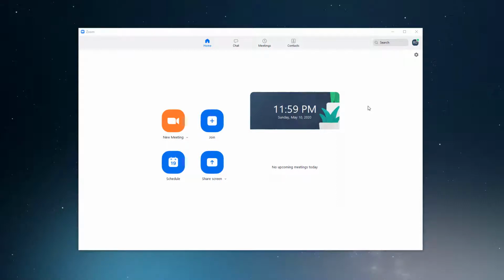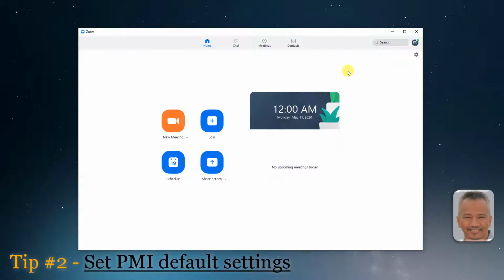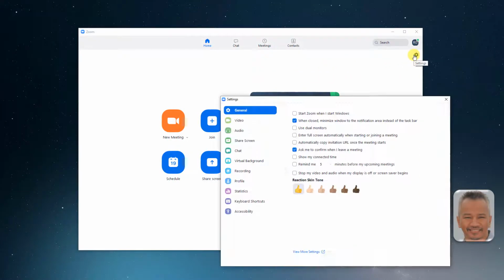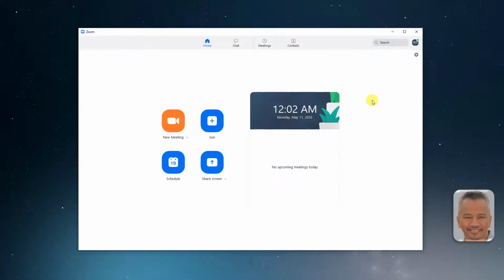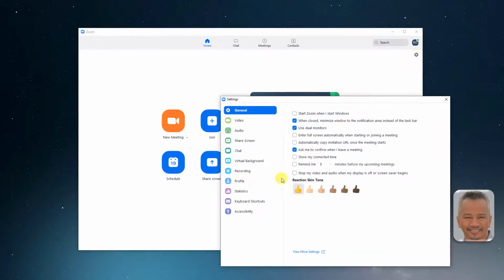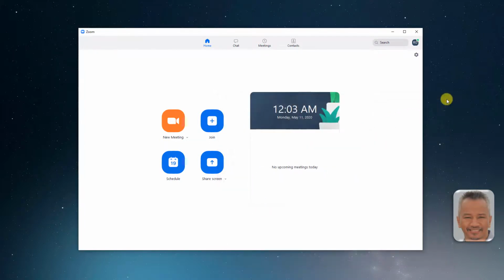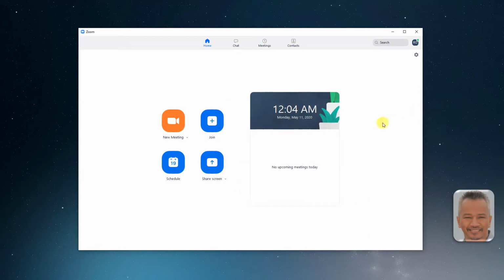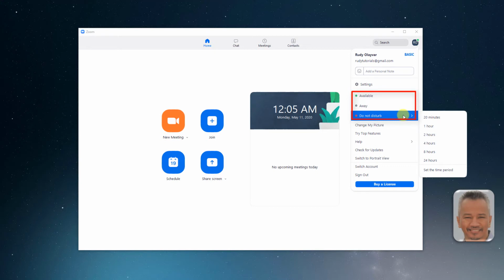10 Zoom Tips | Quick, Simple and Easy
10 Zoom Tips | Quick, Simple and Easy

Try these 10 Great easy Zoom tips that I use - I will show you how simple and easy to do step by step. All of them are helpful and some of these you probably didn't know exist.

Tip #1: Push to talk – Enabling this feature allows you to remain muted throughout your meeting, to unmute and talk, just hold down the spacebar, release the spacebar and your back to being muted.  To enable this setting, go to settings, audio, and check press and hold space key to temporarily unmute yourself.

Tip #2: Set your PMI Personal Meeting ID default settings – once you set your default settings, you don’t have to worry about any missed settings prior to start of your meeting, it saves you time when scheduling a meeting using your Personal meeting ID. You can also set your own password as well. To set this up, go to meetings, edit, choose your settings and save.

Tip #3: If you work with dual monitors, then you would want to enable the dual monitors feature. When in a meeting, you can have one monitor set to view screen shares and the other your meeting screen. To enable this feature, go to settings, general and check use dual monitors.

Tip #4: Add date and timestamp to recordings.